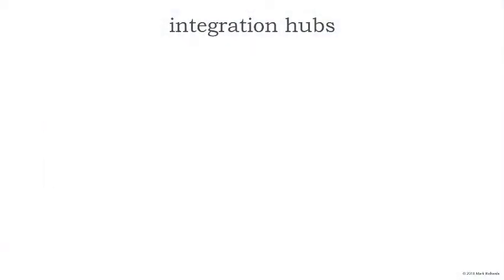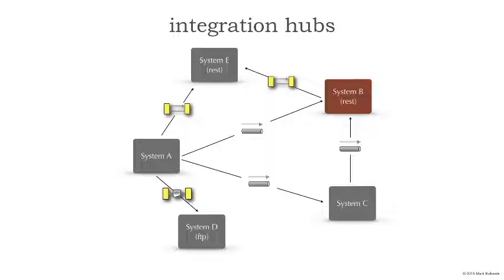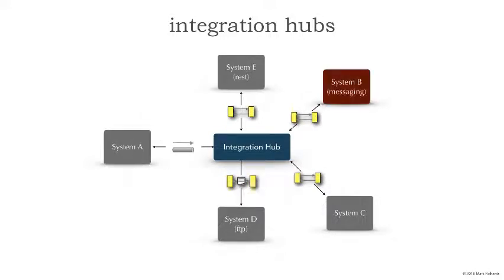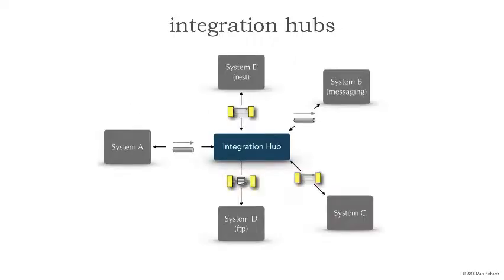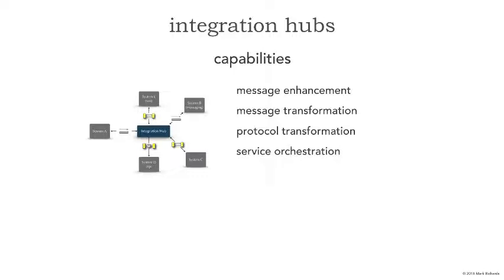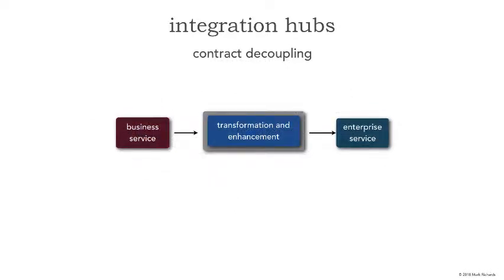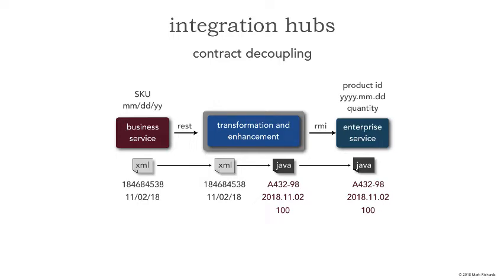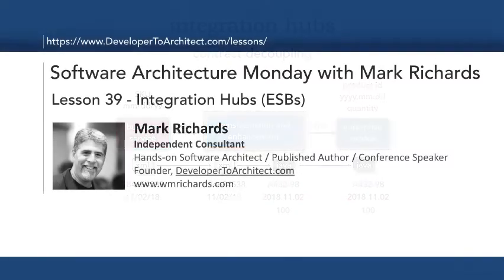Lesson 39 - Integration Hubs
The words "Enterprise Service Bus” (ESB) usually bring back horrible memories of really expensive, over-bloated, over-complicated software within an SOA architecture that ties systems together like glue, making it really difficult to make any change, big or small. These days I like to call ESBs “Integration Hubs”. Same thing, different name. What’s changed? Mostly a better understanding of when to use them and how to use them effectively. In this lesson Mark Richards shows when to consider using an integration hub and the core capabilities they provide. Forget SOA - integration hubs are a very valuable part of decoupling systems, and don’t need to be overly complex.